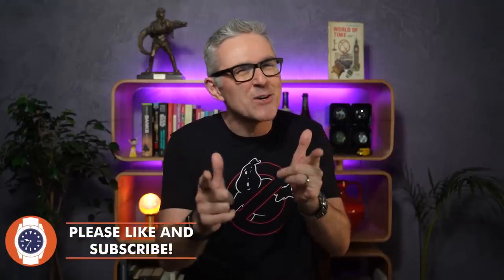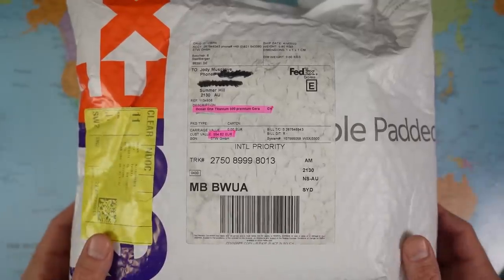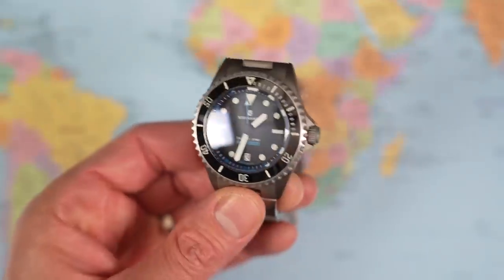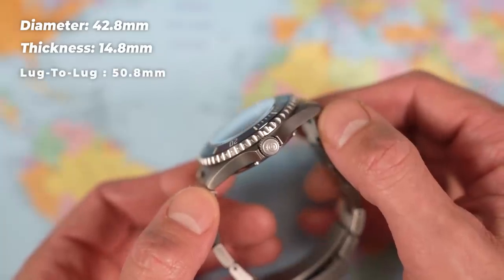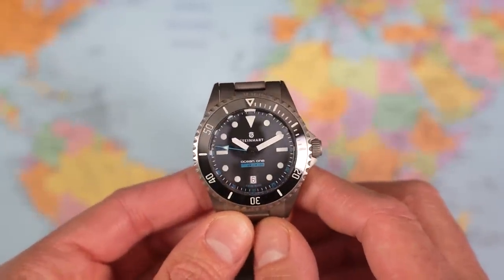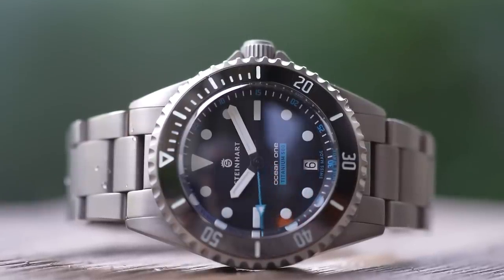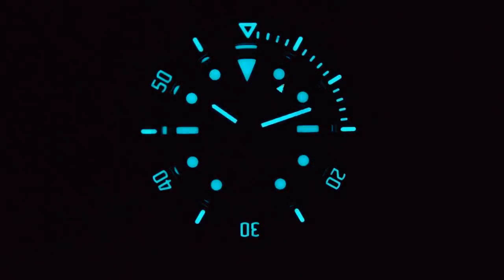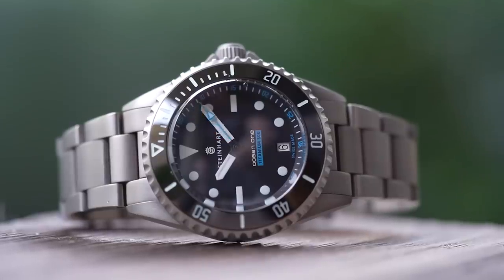NOT Another Rolex Copy! Steinhart Ceramic 500 Premium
Thanks again to Steven for the generous loan of his shiny new Steiny. Perhaps we can tell this is a slightly older model in their range, a few simple updates would make it reaggy great and not just great. But it does show that they are capable of making great value, (mostly) original watches. Can we have more of them please Mr Steinhart?! Cheers, Jody